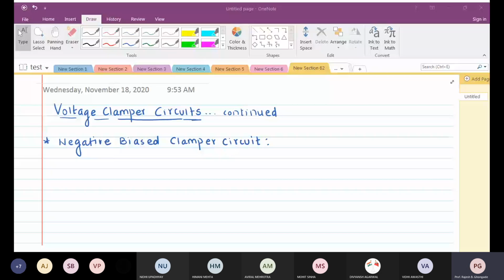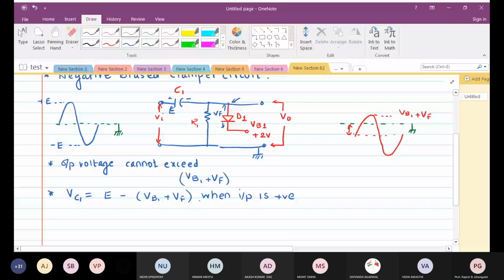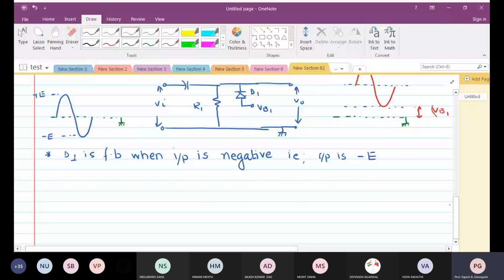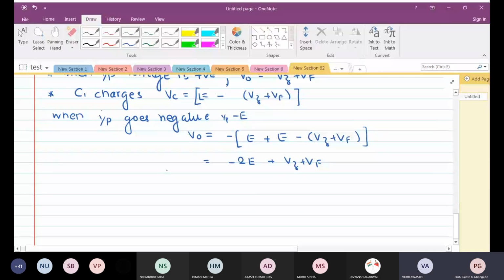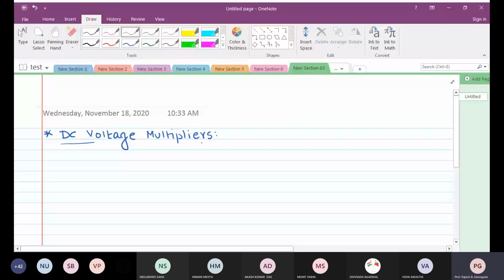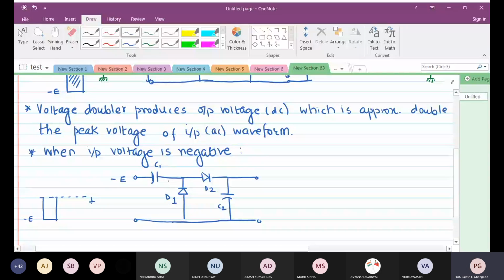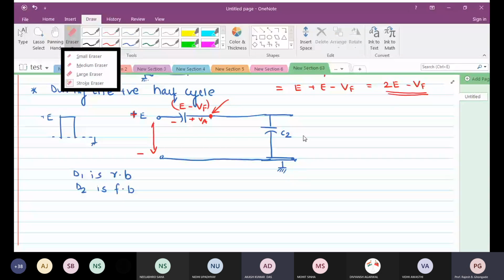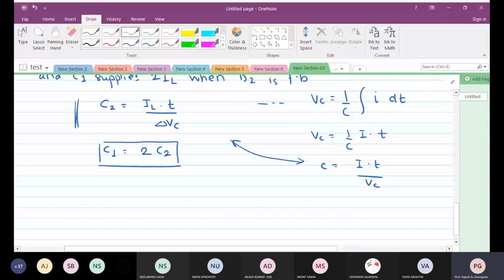LECTURE 47 EDA 20-21 ©Prof.Dr.R.B.Ghongade